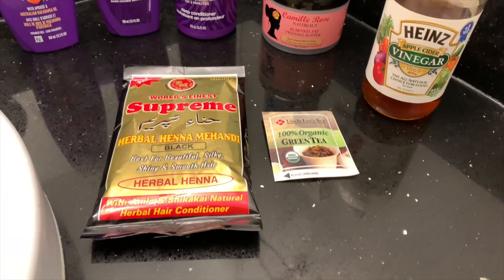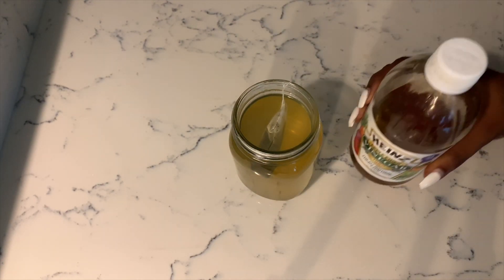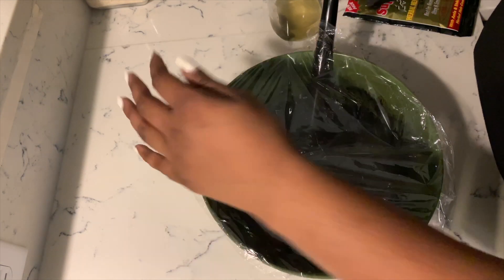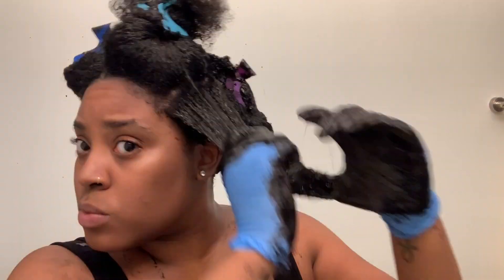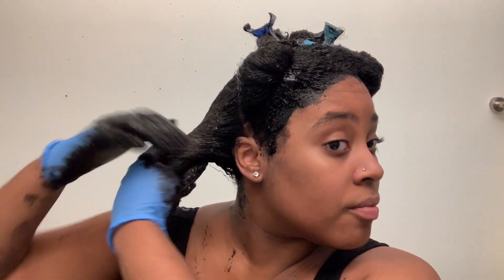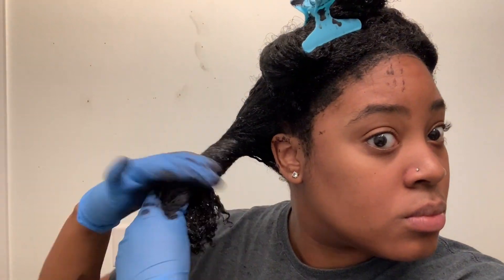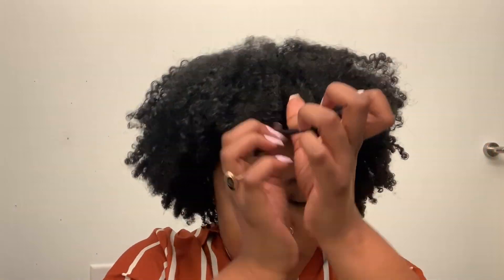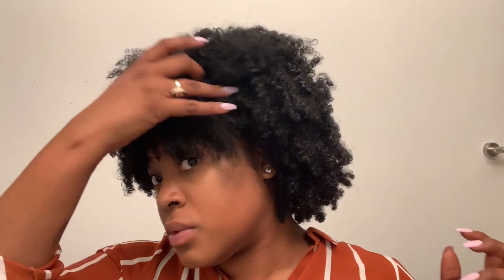Jet Black WITHOUT Chemicals x Elongated Curls | Henna on Natural Hair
I absolutely LOVED henna when I was relaxed. This is the first henna treatment I have done on my natural hair. I am using it solely as a strengthening treatment but I like using the jet black henna for a little two-in-one hair dye! I definitely think I will be adding henna back into my hair routine.

Products Used:
Aussie 7-in-1 Shampoo
Aussie 7-in-1 Conditioner
Aussie 3-Min Moist Deep Conditioner
Camille Rose OUD Rich Infusion Moisture Treatment
Henna Powder with amla and shikakai - from Indian Supermarket
Green tea
ACV

BONNETS & BRUNCH | @bonnetsandbrunchpod

Tune in to our podcast hosted by your very own ESSNTL girls! Join us at the brunch table (actually our living rooms 😂) every week where we talk shit about shit as young Black 20 somethings just trying to make it outchea!

LIVE episodes air on Thursday evenings and all episodes can found on iTunes, Soundcloud, and Stitcher!